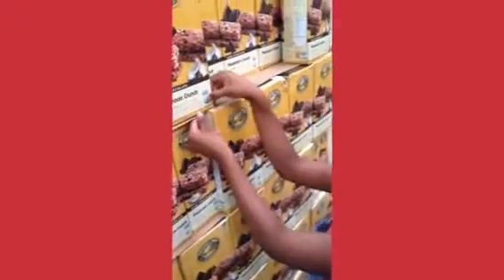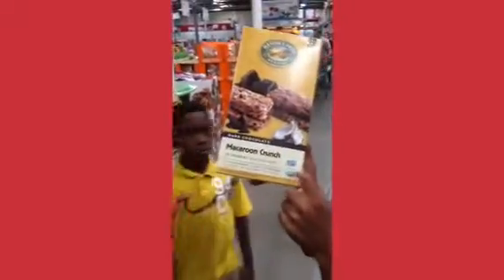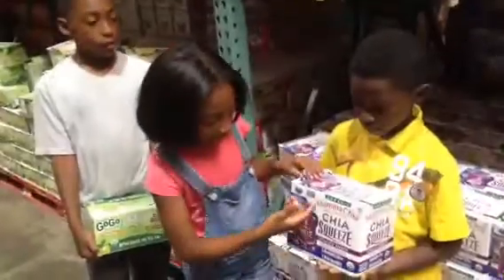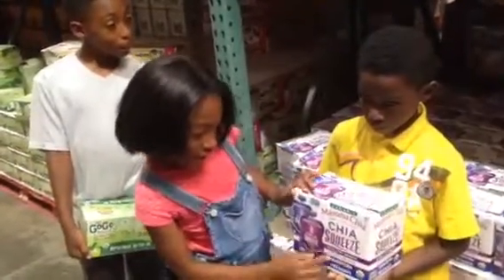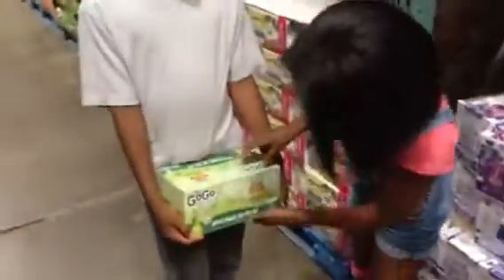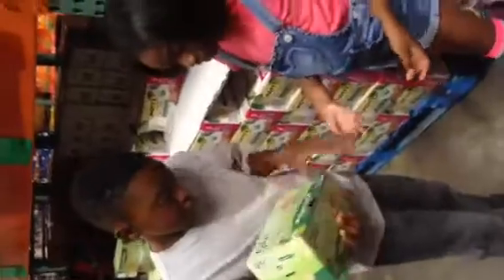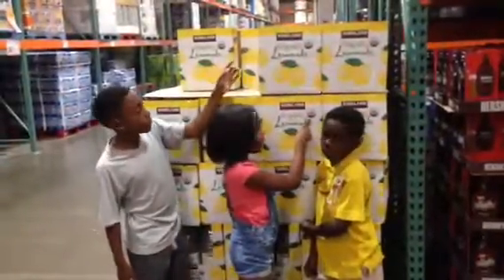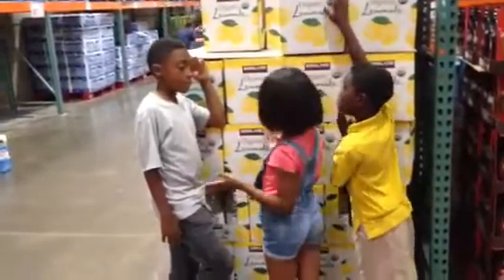TDEC KIDS GO TO THE STORE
TDEC KIDS TELL YOU HOW TO SHOP FOR SNACKS!